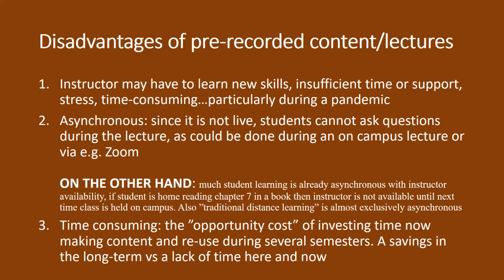HHE 04 Pre recorded lectures pros and cons AND prerequisites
Like all forms of pedagogics and types of instruction, there are advantages and disadvantages. This video deals with the advantages and disadvantages of pre-recorded lectures.

Additionally, for pre-recorded lectures to be a success, universities must provide support so that faculty can create more pre-recorded educational content. Given covid-19, such support could involve not only letting employees "build a studio" at home and support them in this, but also repurpose some university facilities to be used specifically for creation of such content. Not everyone has room or other possibilities for working with pre-recorded content from home.